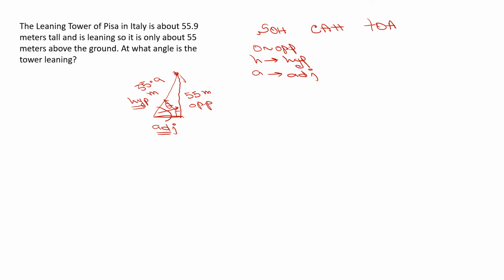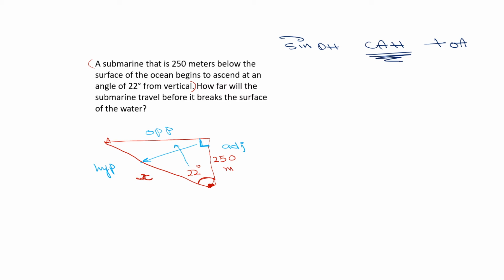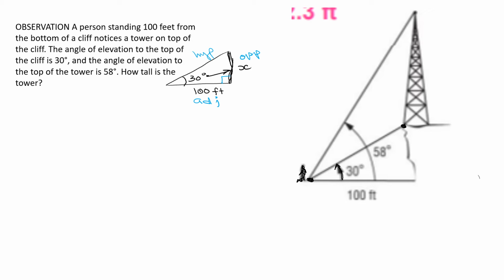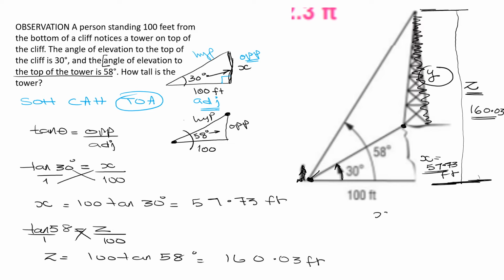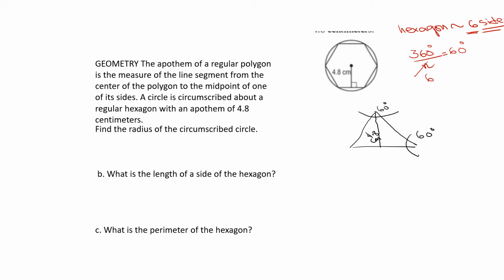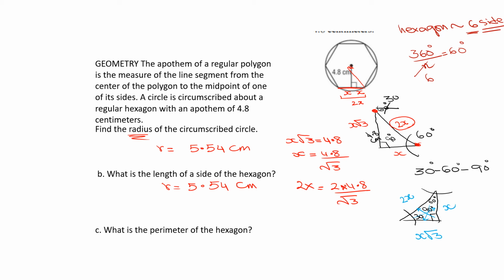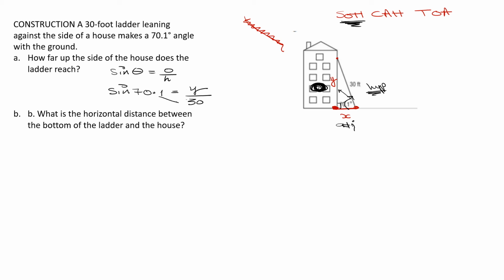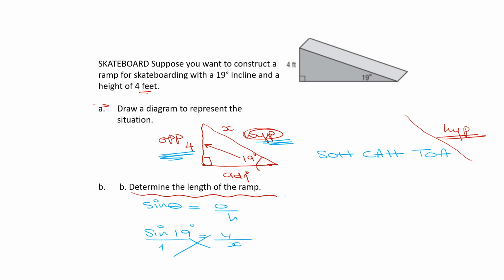Trigonometry and its Real life application